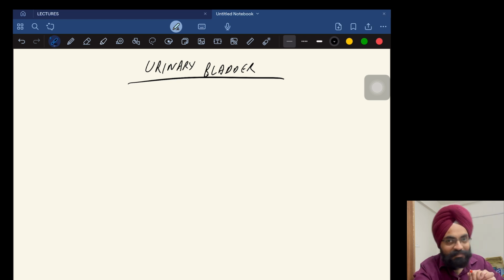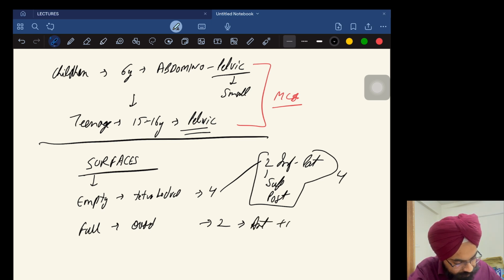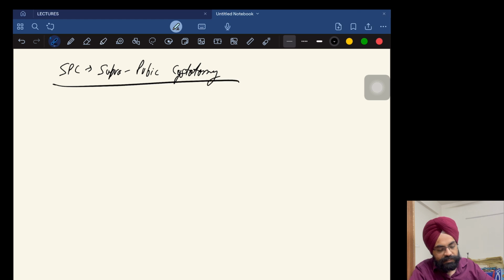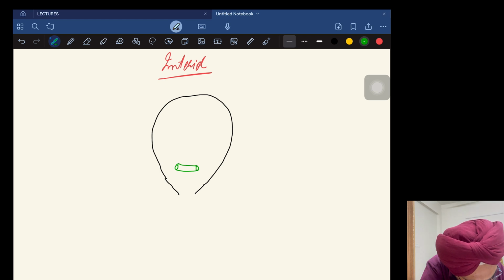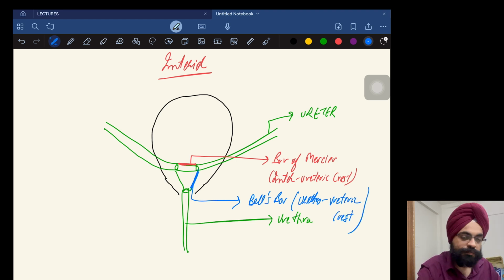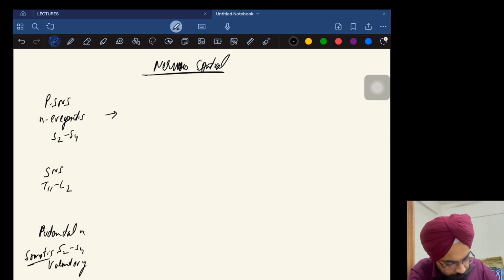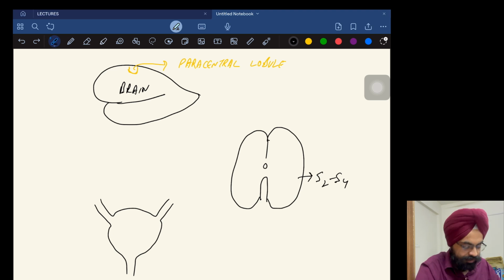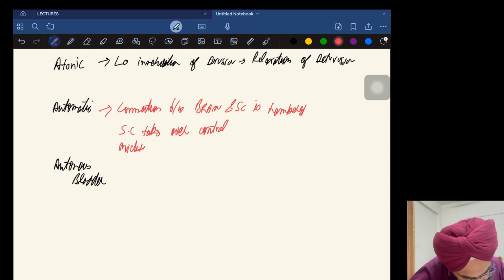Urinary Bladder | Anatomy of Urinary Bladder | Nervous Regulation of Urinary Bladder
This video describes in brief about Anatomy of Urinary Bladder

Doctor by profession, I’m a graduate of YMSU, Armenia then I have completed M.D. in the field of Anatomy from AIIMS Jodhpur This video is about anatomy of external ear. This video is revision video meant for solving MCQ and not to replace any lecture for MBBS students.